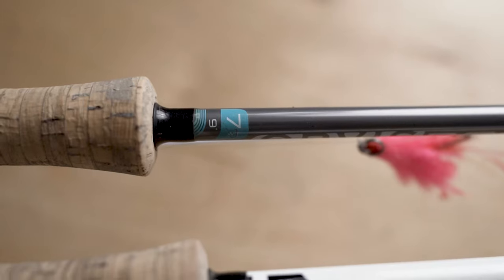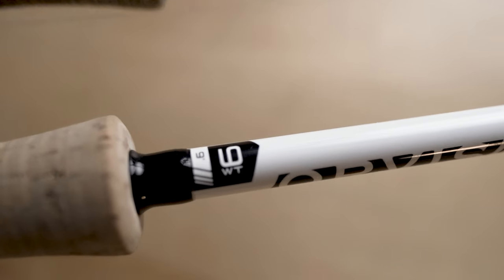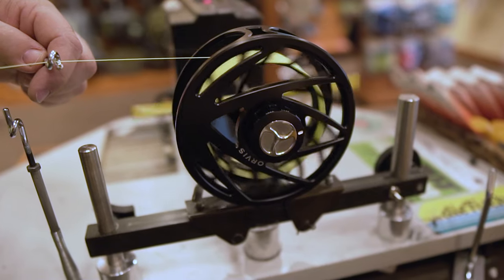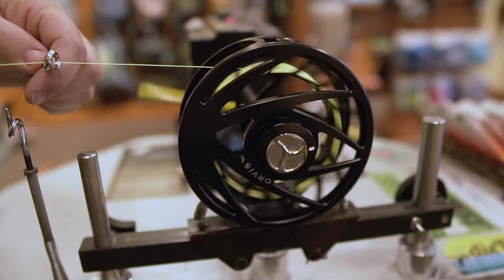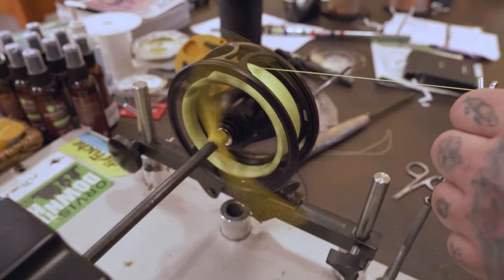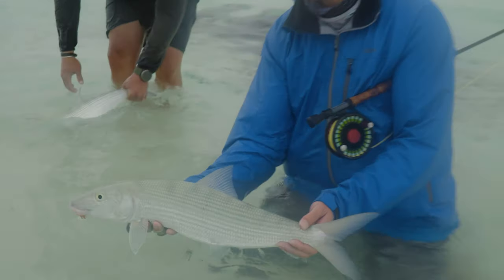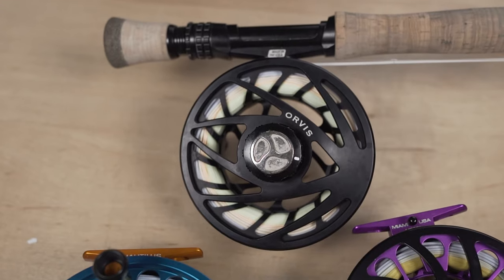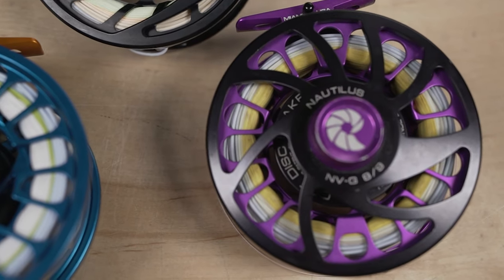Redfish on the fly Part 2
This is part 2 of my series on fly fishing for redfish. In this video I discuss the gear you will need to catch redfish on the fly. Topics include fly rods, fly lines, fly reels. leaders and tippet as well as a little about redfish fly patterns.
FLY FISHING GEAR I USE